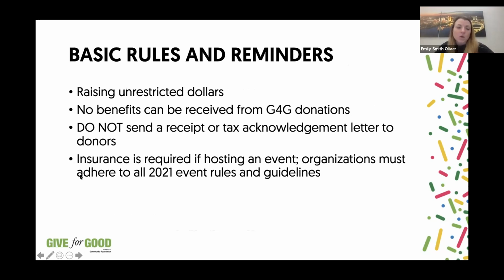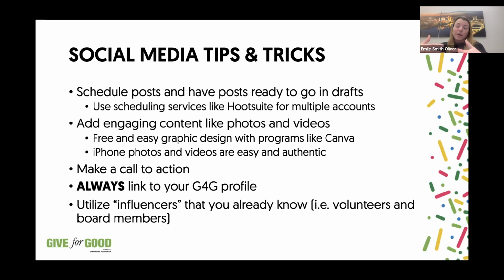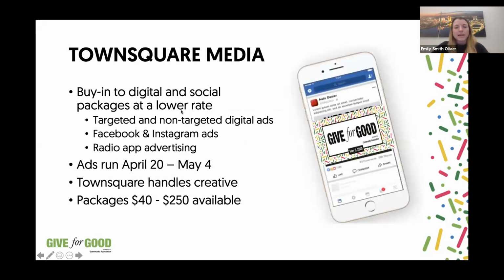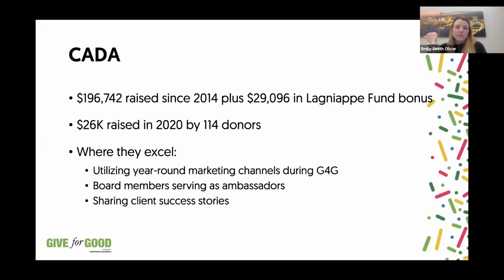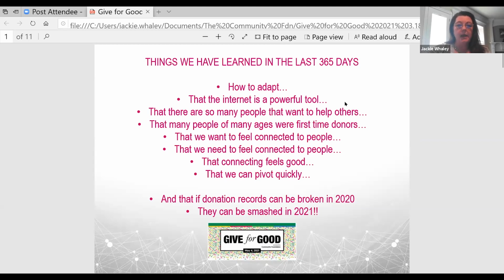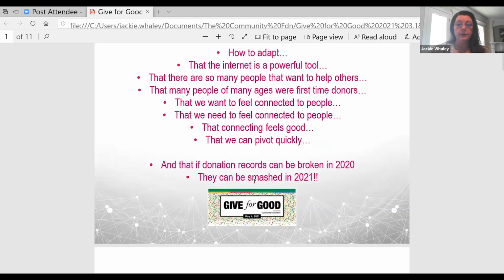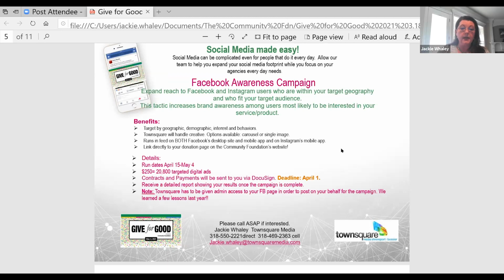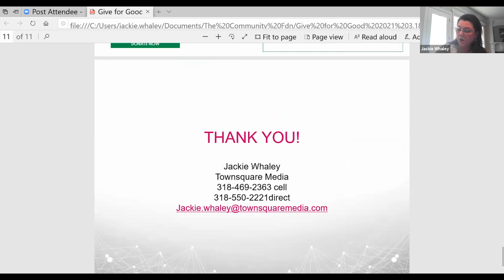G4G 2021 - Social Media & Digital Advertising Training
This is a recording of the Give For Good Social Media & Digital Advertising training held via Zoom on March 18, 2021. or email with questions.